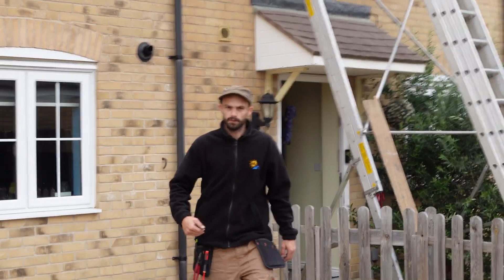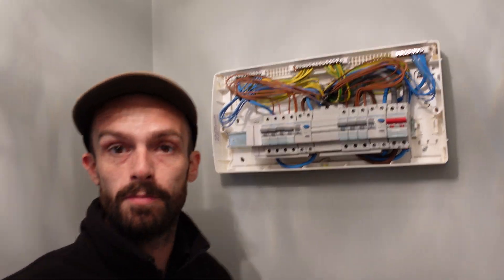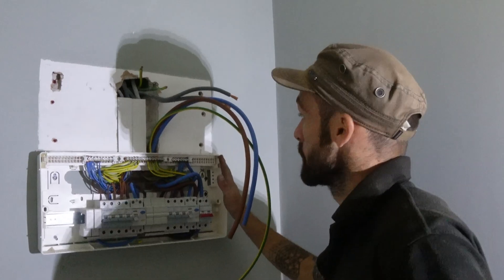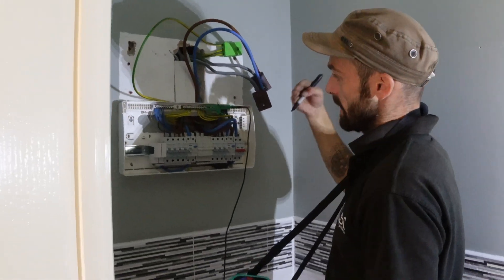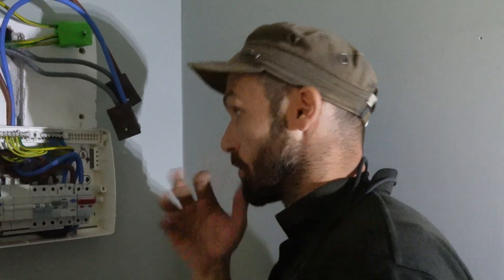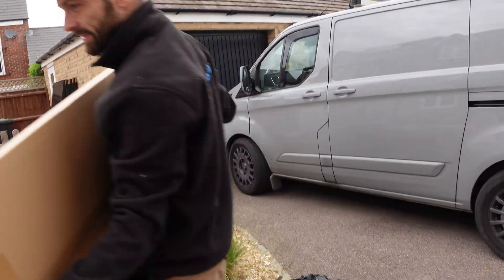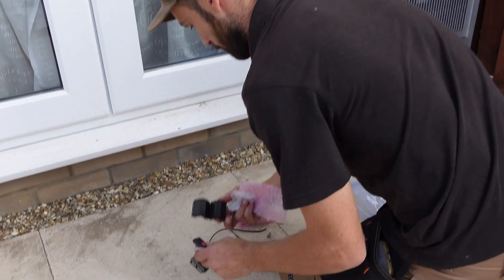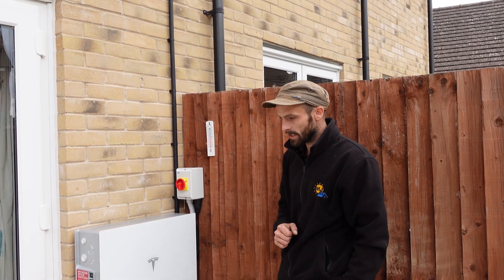TESLA POWERWALL 3 Solar Power Installation - How did it go?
Join us for this Tesla Powerwall 3 and 11 solar panel installation on our client's lovely semi-detached property in Bedfordshire.

Installed in this job:
11x JA Solar 445W Panels
1x Tesla Powerwall 3
1x Tesla Powerwall 3+

REQUEST A FREE QUOTE NOW: MJRenewables.com